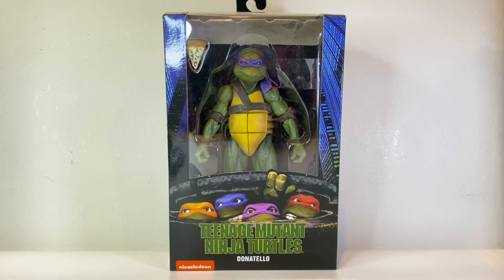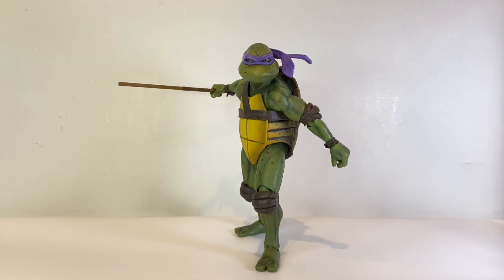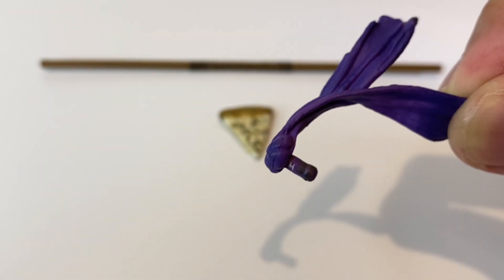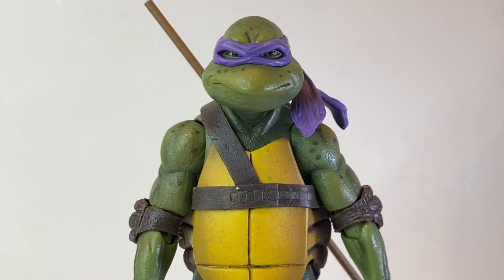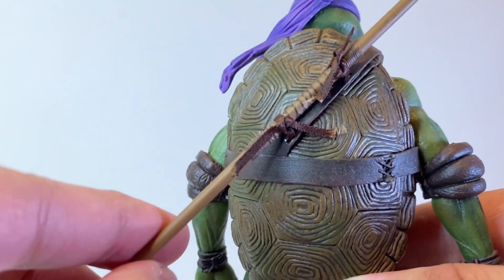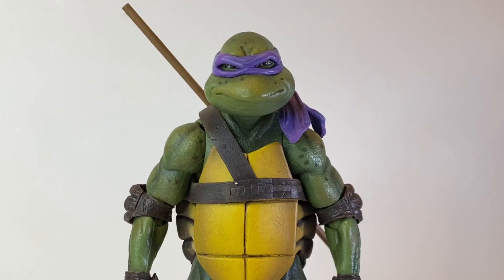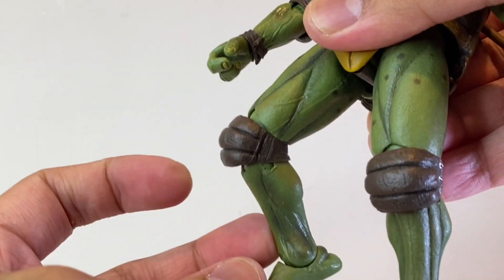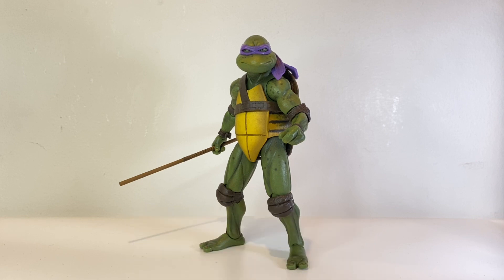NECA Teenage Mutant Ninja Turtles DONATELLO 1990 Figure Review | The Starkside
NECA Teenage Mutant Ninja Turtles DONATELLO 1990 Figure Review